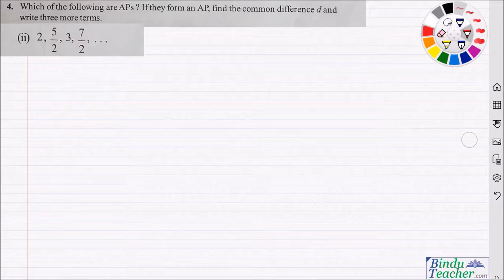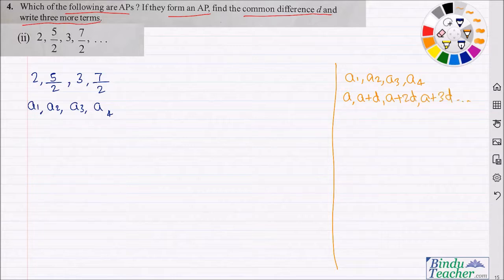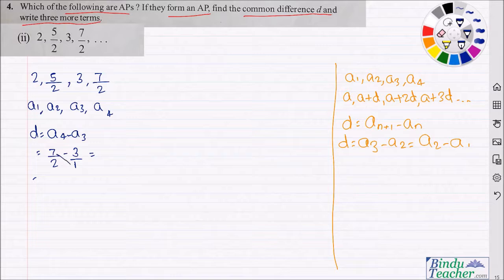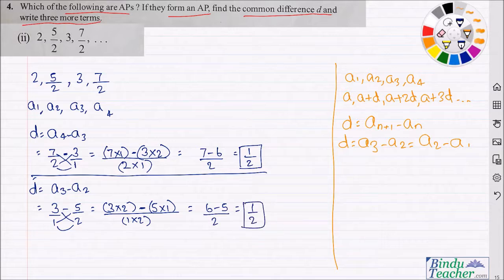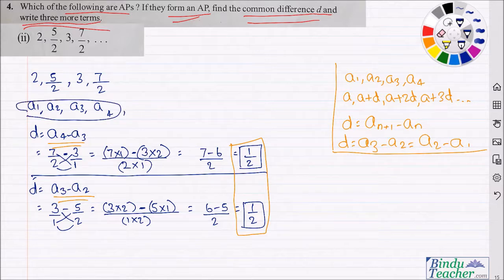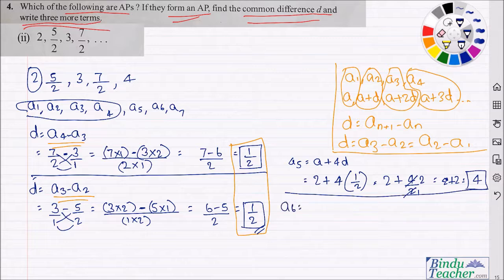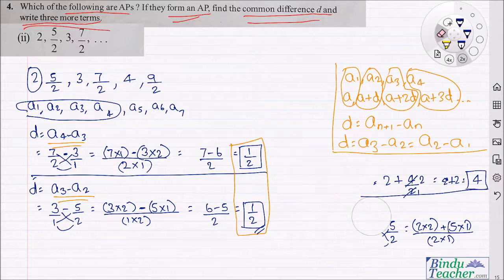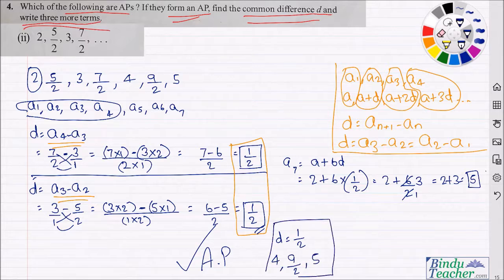(15) Arithmetic Progression - Exercise 1.1 - 4(ii)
"Book: Maths 10th Karnataka Board English 2018
Chapter Name: Arithmetic Progression
Exercise: 1.1
Question: 4
Sub-Question: ii

BinduTeacher.com "